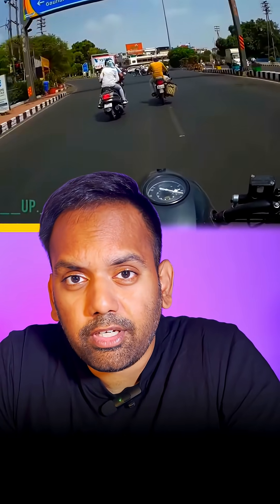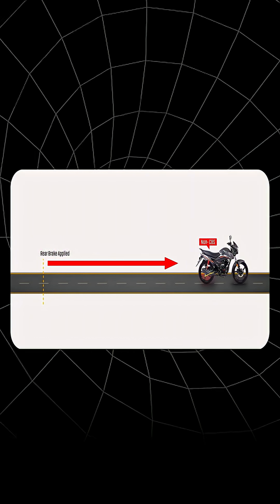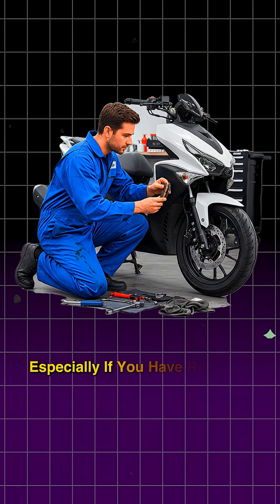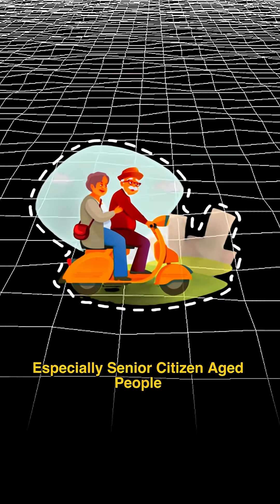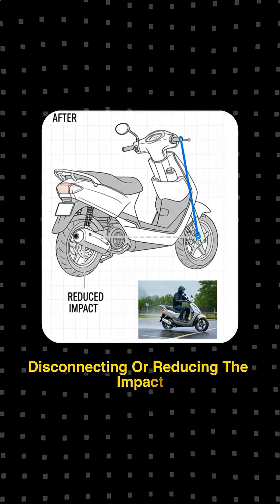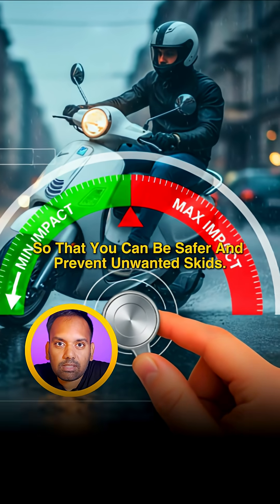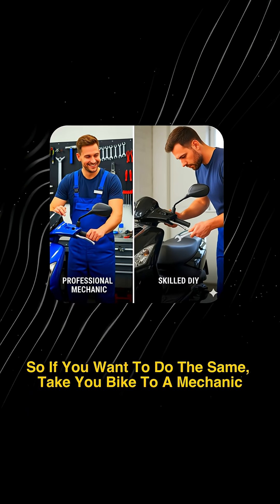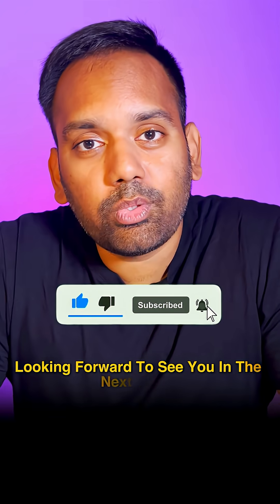"Is CBS in bikes making rides safer — or putting riders at risk? The truth will surprise you!"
CBS = Combined Braking System. When you apply one brake (front or rear), CBS distributes braking force to both wheels. Now that its mandated lets get to know the pros and cons and what YOU can do about it!!